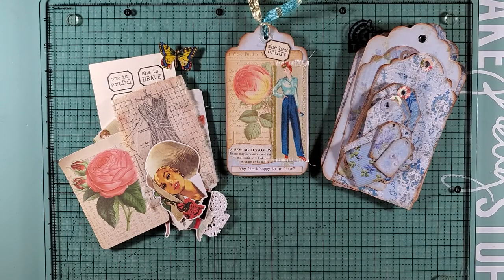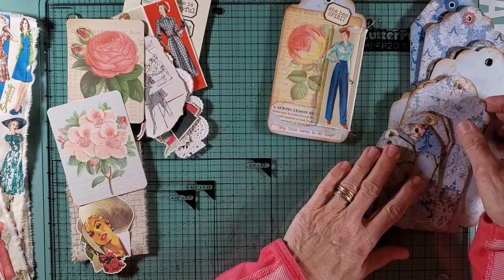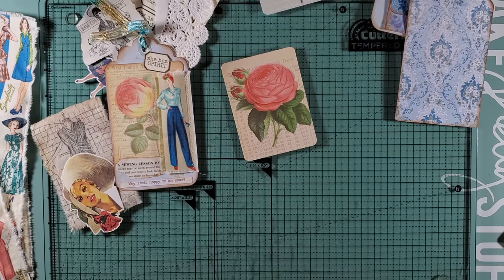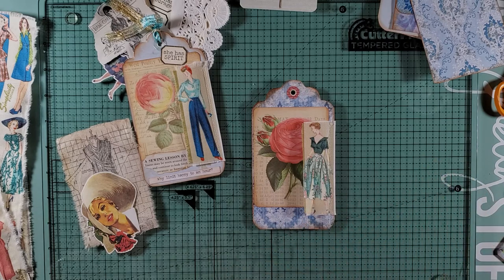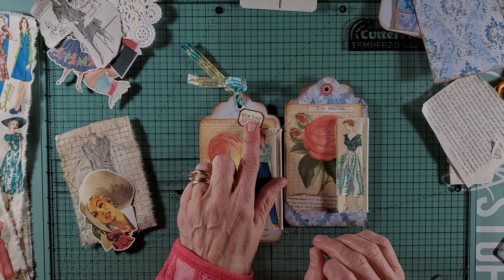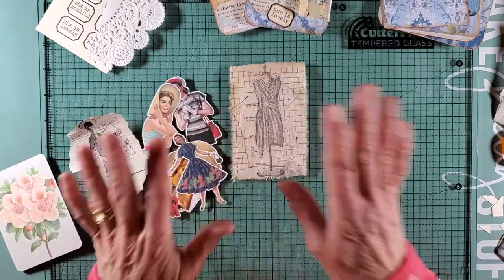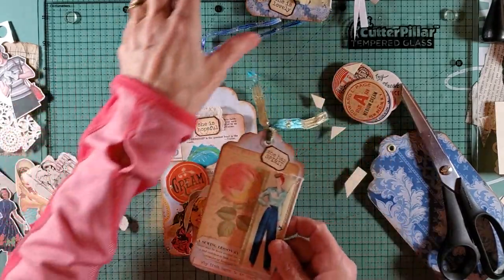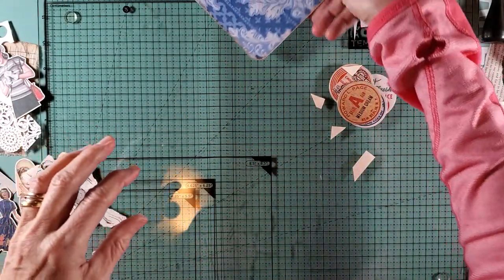Craft with me - Tag Day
Creating one large tag with a pocket and 3 smaller ones for my junk journal.